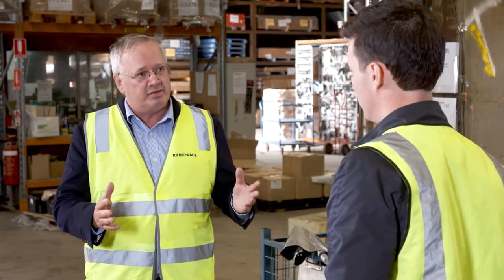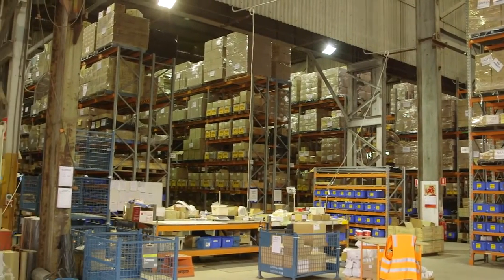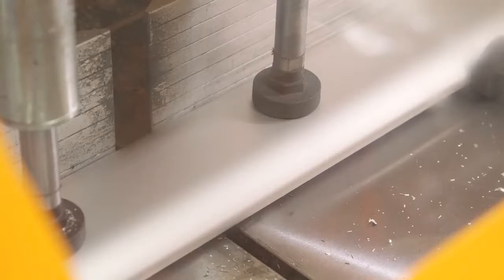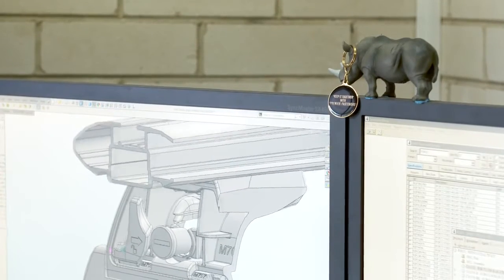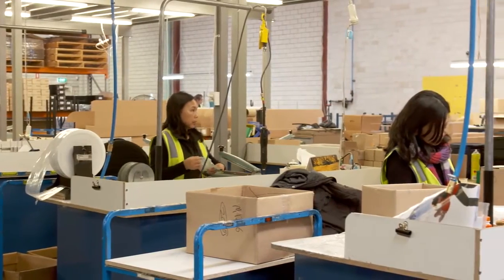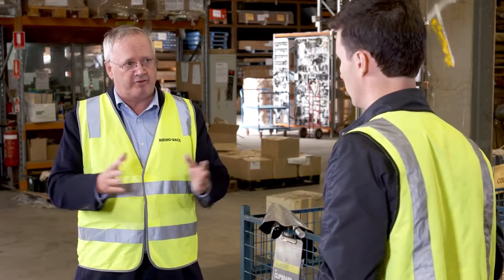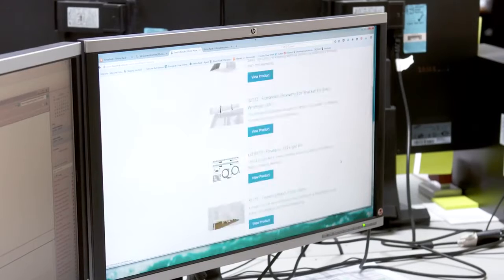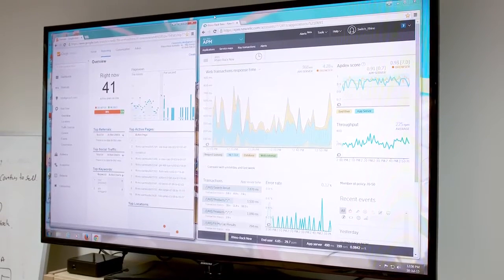Stampeding To Success: Rhino Rack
Kochie's Business Builders, KKB, TV is dedicated to providing useful information to small and medium sized Australian businesses. The program is hosted by David Koch, a finance and small business expert, who also hosts Channel Seven's popular morning breakfast program, Sunrise.

Throughout the series, we feature a variety of small and medium sized businesses, and their owners, and send in experts to give them some suggestions on how they might overcome some of the challenges they're facing within their business. Areas we focus on might be starting a business, growing a business, maximising returns through better retail layout, etc. The key is, our experts give simple, easy to apply information that is relevant to many other business owners.

Join Kochie’s Business Builders, KBB, for the latest Financial and Small Business news on our other social networking and blogging sites: